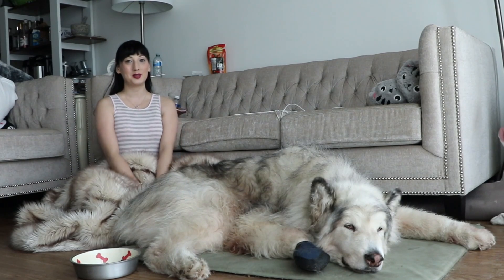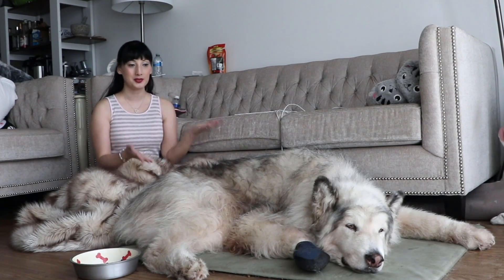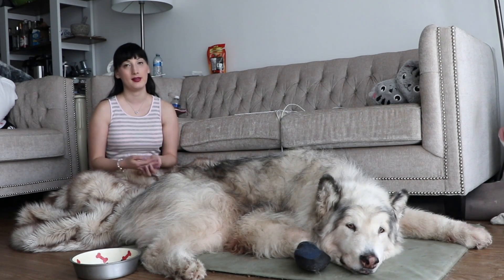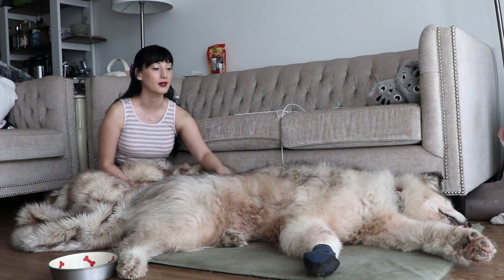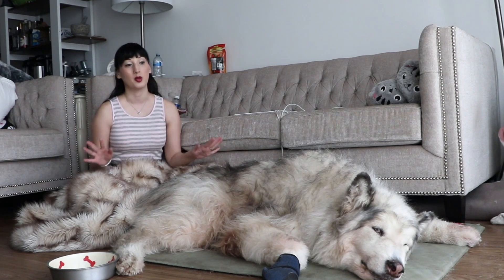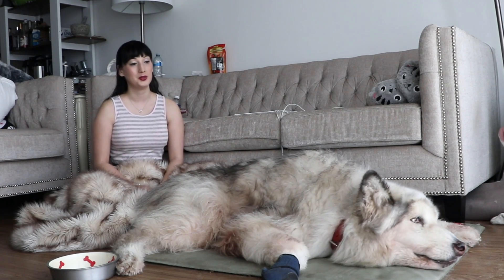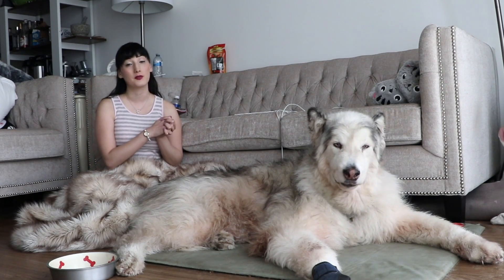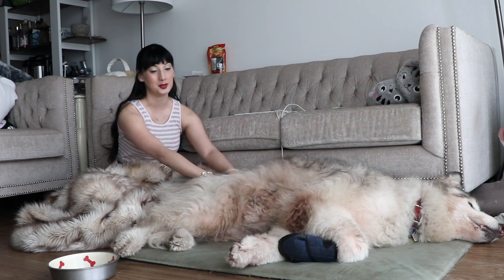Why you shouldn't shave your Alaskan Malamute. Unless it's for medical reasons!!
Hey Fluffs!
As always there's no real fur on this channel except for Danny's fur.
Danny is grumpy and scruffy in this video because we just got back from a walk in the rain and I haven't brushed him yet. You know how much he hates the rain!!

Today we are talking about why you shouldn't shave your Alaskan Malamute unless it's for medical reasons. Shaving your Alaskan Malamute does not make them cooler. It makes their undercoat grow back thicker and warmer than before. That makes them very uncomfortable especially in the summer time. Shaving them also makes them more susceptible to sun burn and skin cancer. So please don't shave your Alaskan Malamute unless it's for medical reasons!!
Just brush out their undercoat so that they are left with a nice thin top coat that reflects as much sun as it absorbs. Malamutes are actually quite adaptable to not only cold but also warmer weather.

And until next time, stay fluffy!